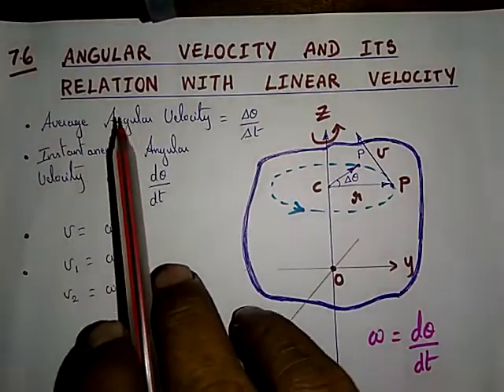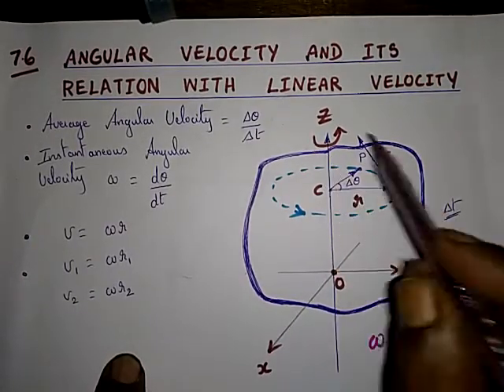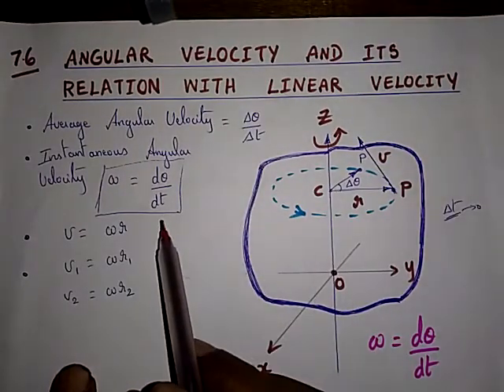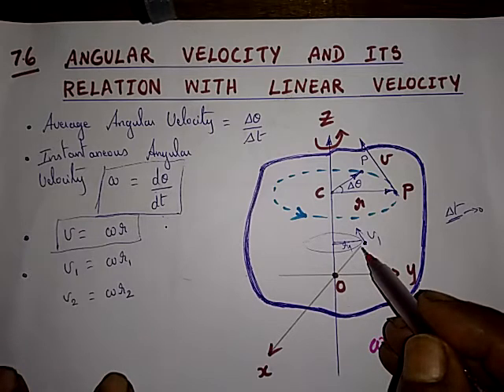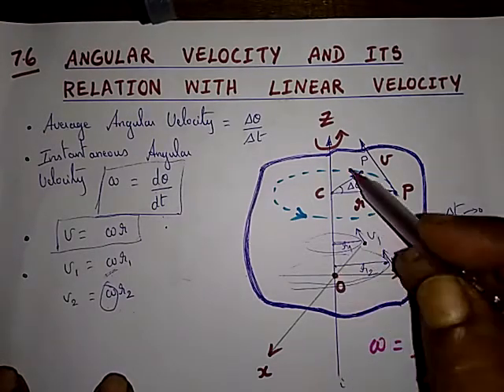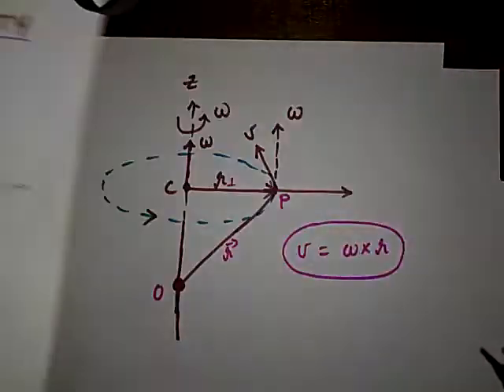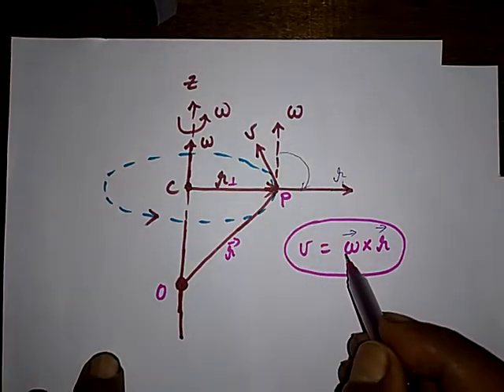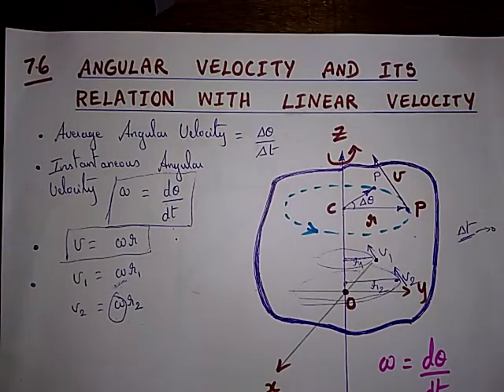Angular Velocity and it's relation with Linear Velocity (NCERT - 11 - Physics)(chapter 7.6)